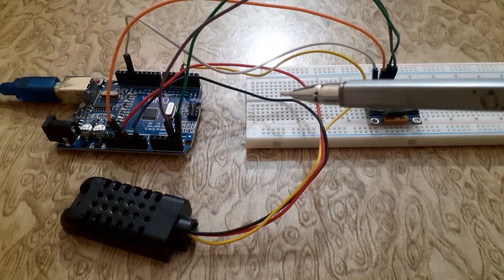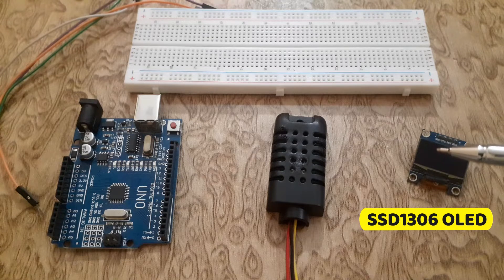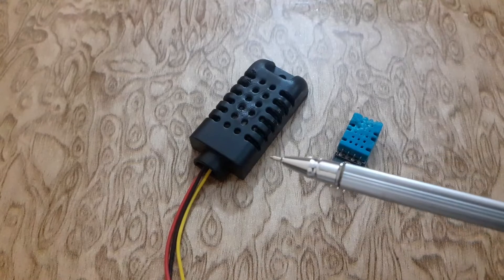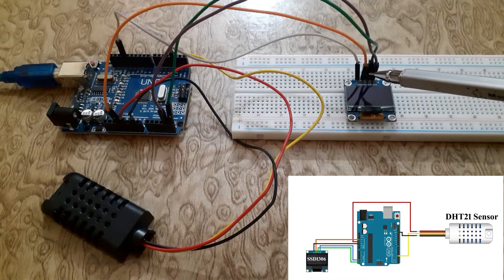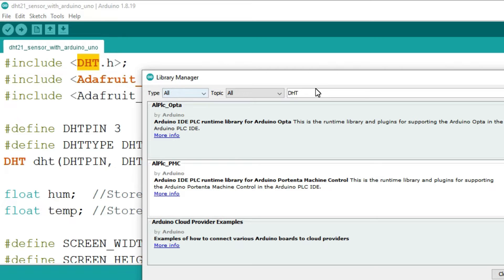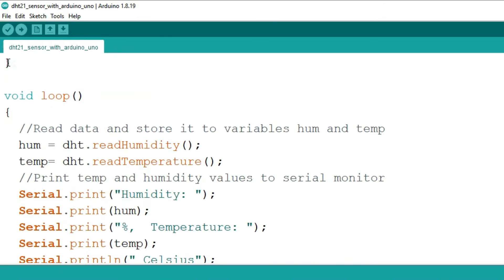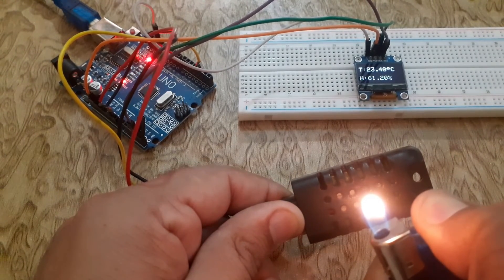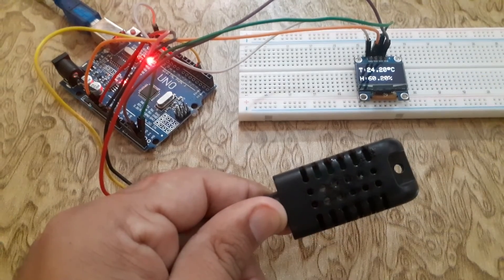DHT21 Sensor with Arduino UNO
in this tutorial we have interface the DHT21 sensor with Arduino UNO.

Amazon links to purchase:
Starter Kit for arduino Uno
ARDUINO NANO
NodeMCU ESP8266
Ultrasonic Module Distance Measuring Sonar Sensor
Motion Sensor Detector Module HC-SR501
RFID Module V3 Kit Reading and Writing Board
TFT LCD Display Screen Module ST7735S
Servo Motor
Electronics Accessories
soldering iron kit
Arduino starter kits
Arduino Sensors
GSM Modules